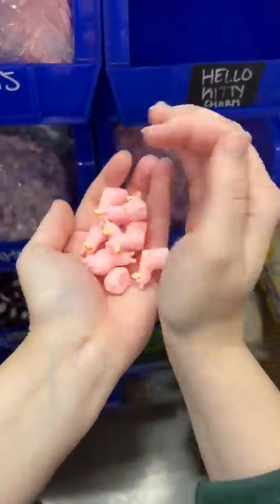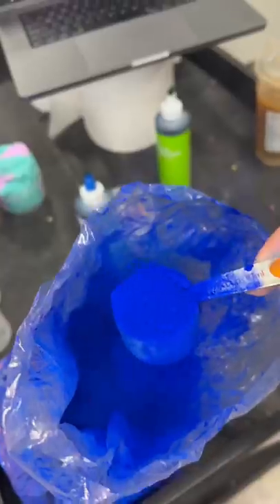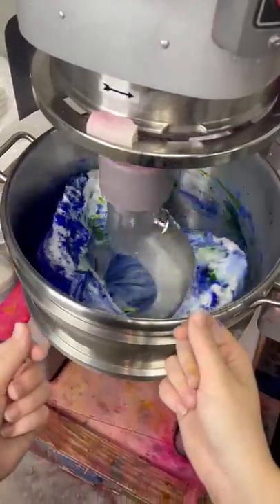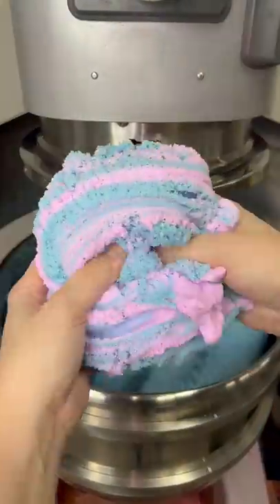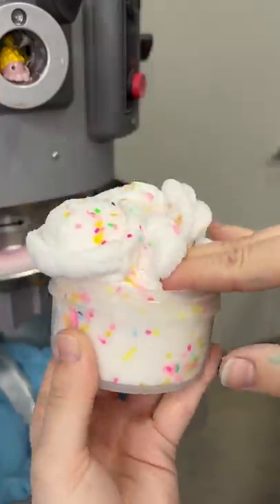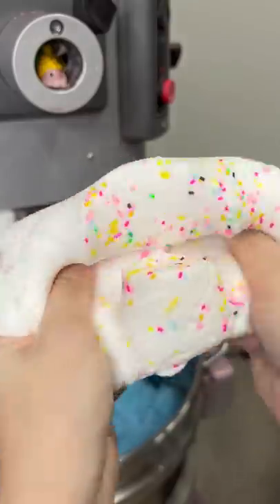What happens if you Ruin a Slime?